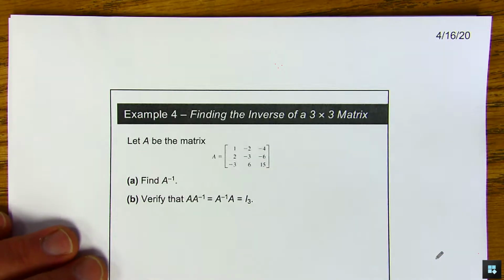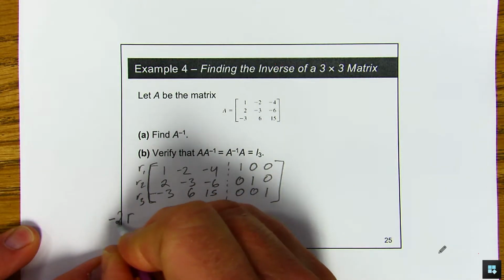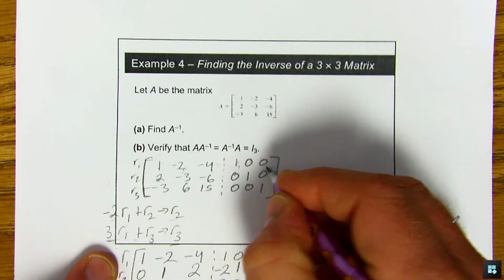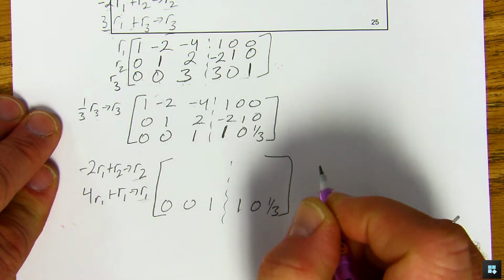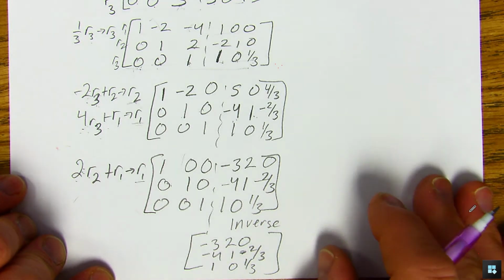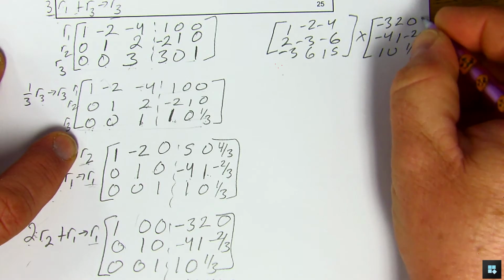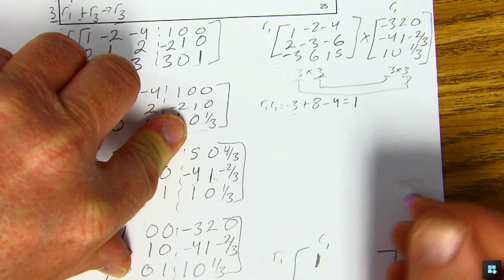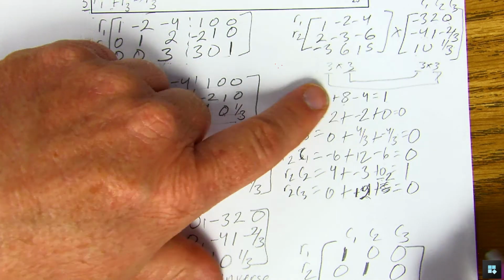MATH 1050 Chapter 6 3 Part 3 Inverse of a 3x3